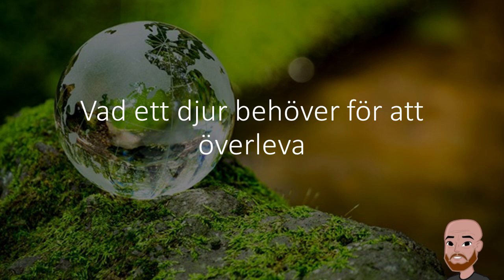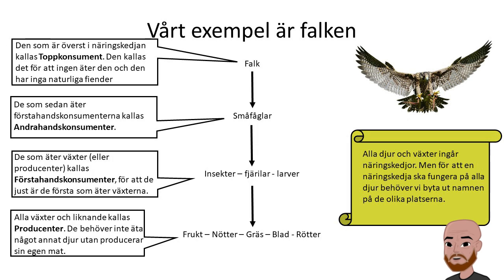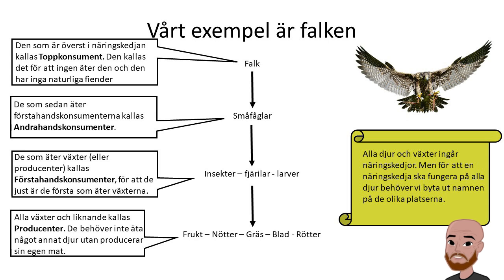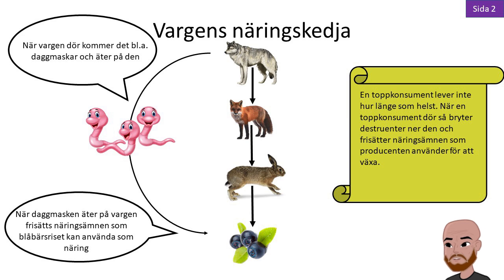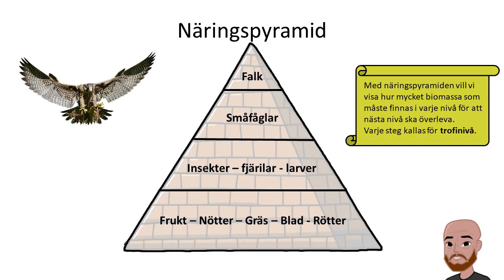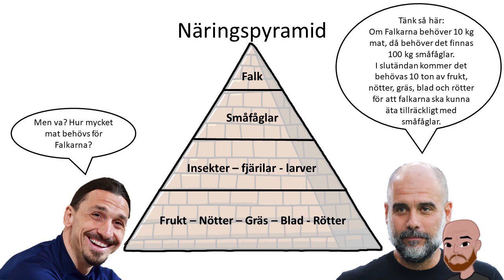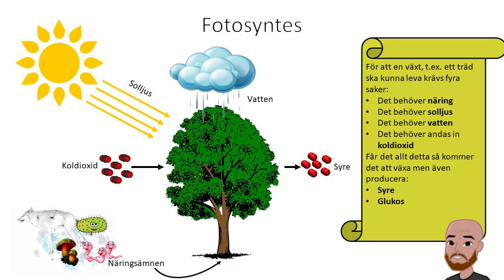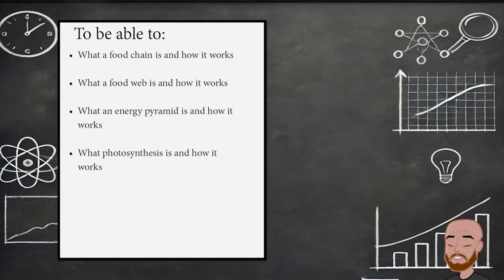Ekologi på Engelska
Begrepp:
1. Producent = Producer
2. Förstahandskonsument = Primary consumer
3. Andrahandskonsument = Secondary consumer
4. Toppkonsument = Top consumer / Apex consumer
5. Nedbrytare / Destruenter = Decomposers
6. Ekosystem = Ecosystem
7. Organism = Organism
8. Biomassa = Biomass
9. Syre = Oxygen
10. Koldioxid = Carbon dioxide
11. Vatten = Water
12. Sol = Sun
13. Glukos = Glucose
14. Näring = Nutrients